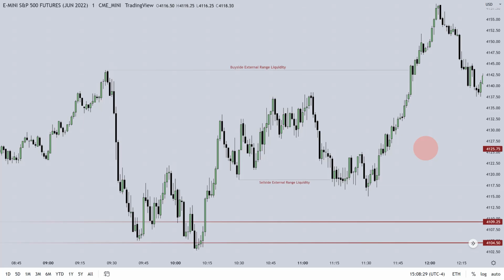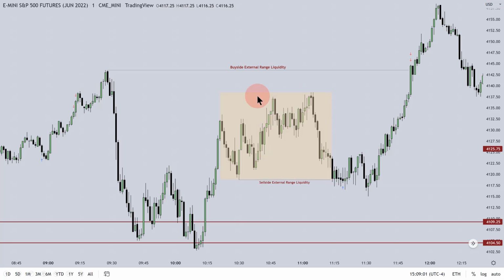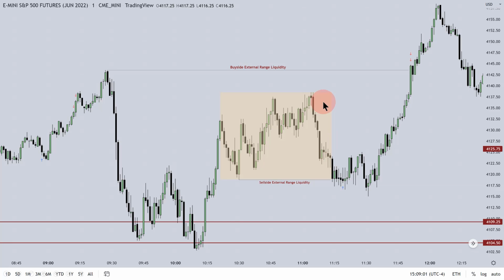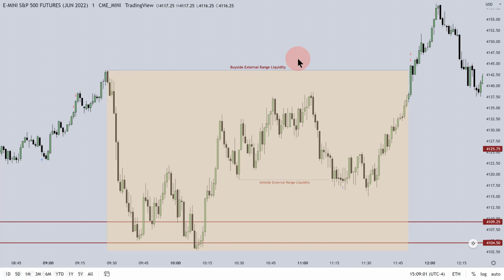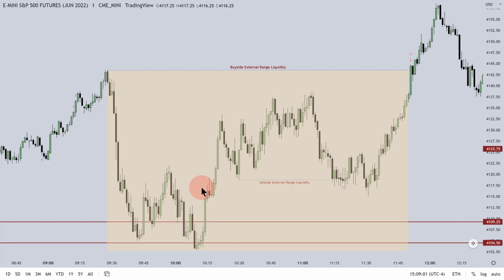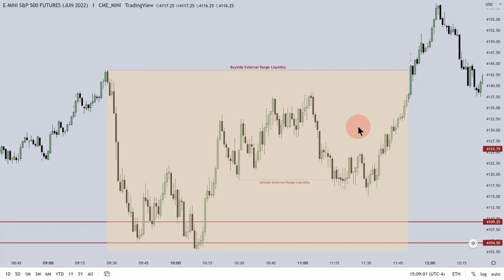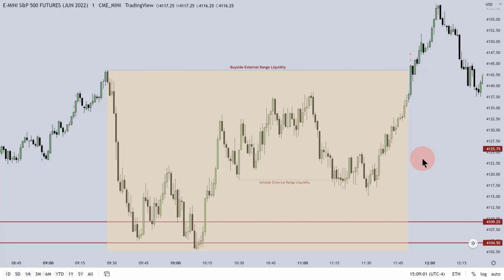PAM Model 10 Algo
PAM Price action model 10 Algo